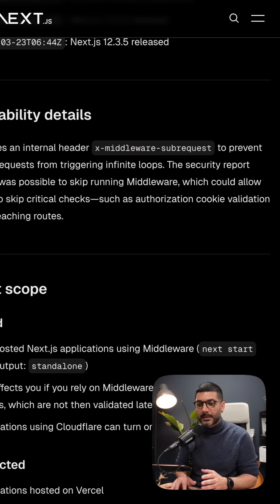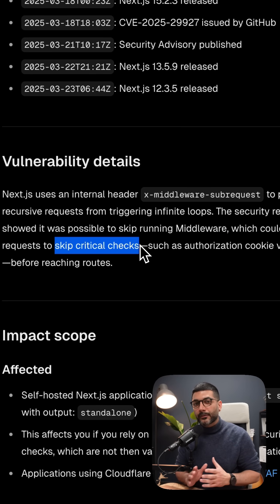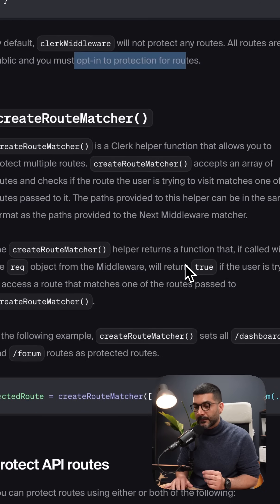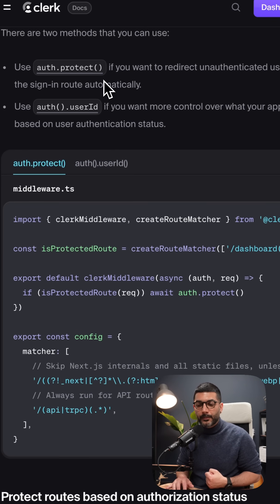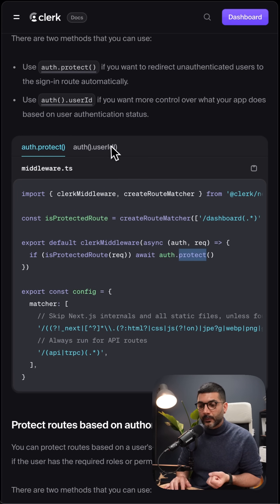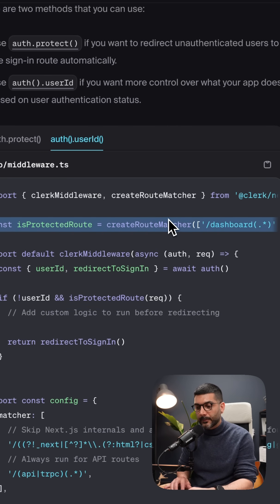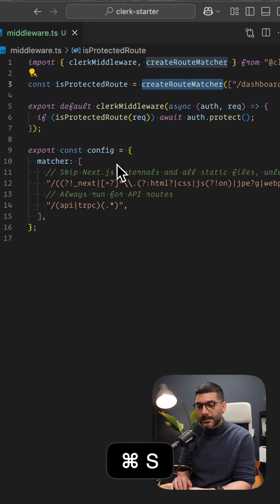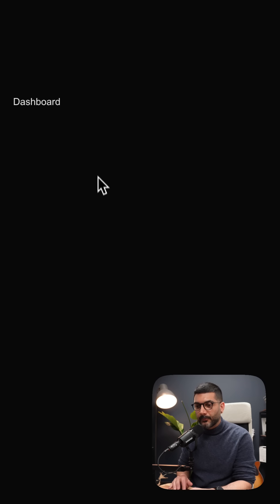Protecting routes in NextJs using Clerk middleware [6/6]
Using Clerk middleware to protect your routes in NextJs. The clerkMiddleware() integrates Clerk authentication through NextJs middleware.